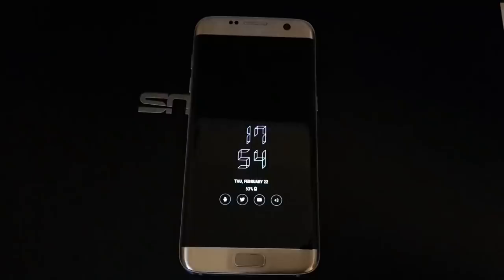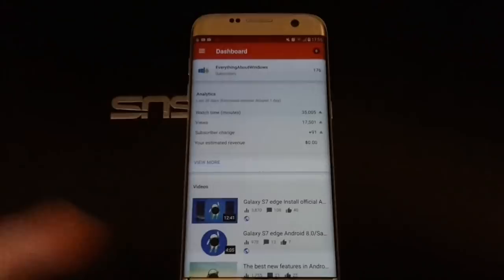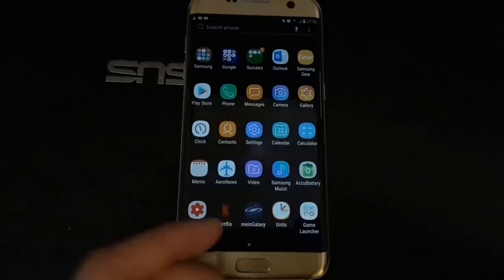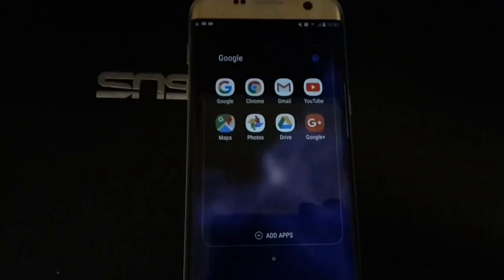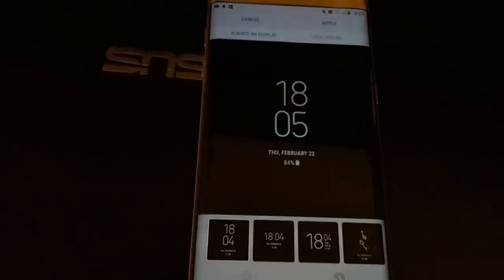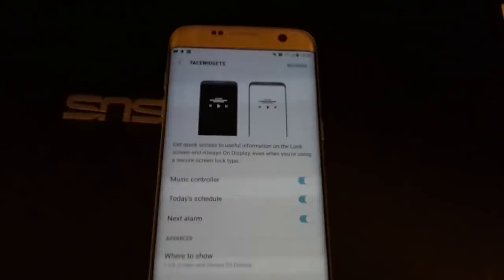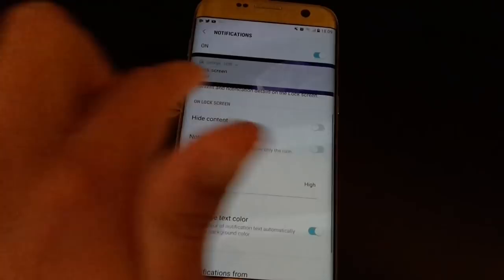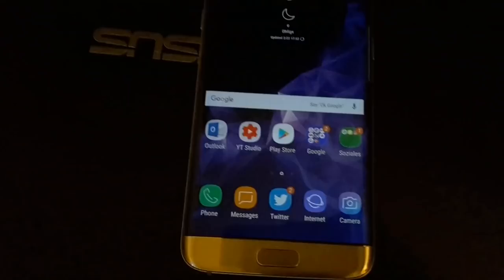Android 8.0 makes the S7 (edge) great again! [detailed video about everything new]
Hey Guys ;-)
Here is a really detailed video about nearly everything new in the Oreo update with the Samsung Experience 9.0. I will show you the biggest changes and features but also minor but cool little changes or features!